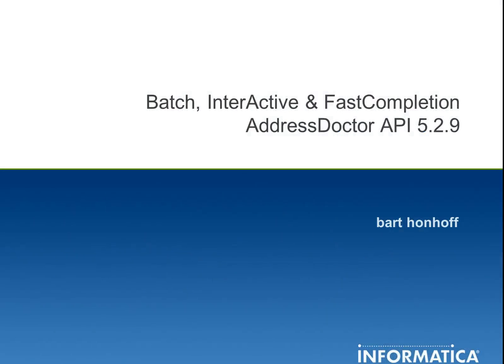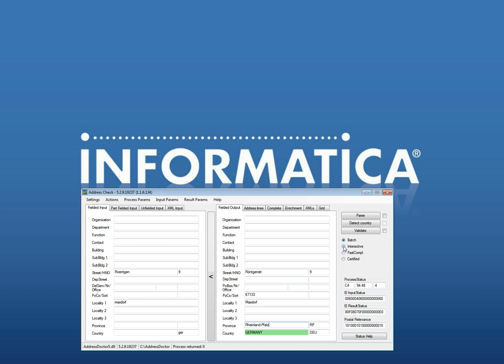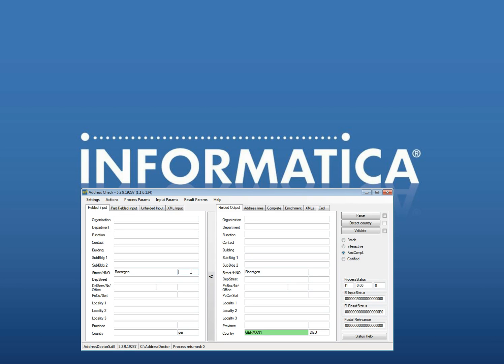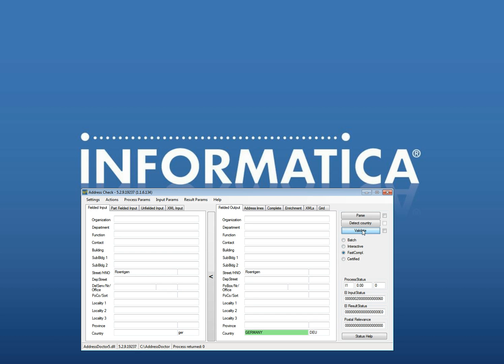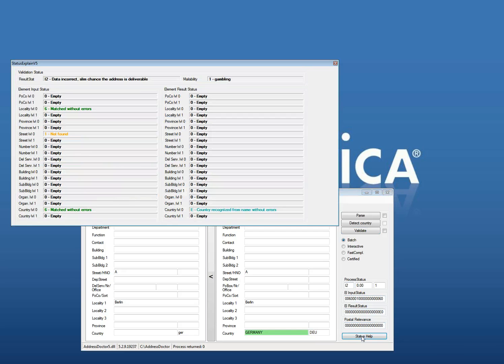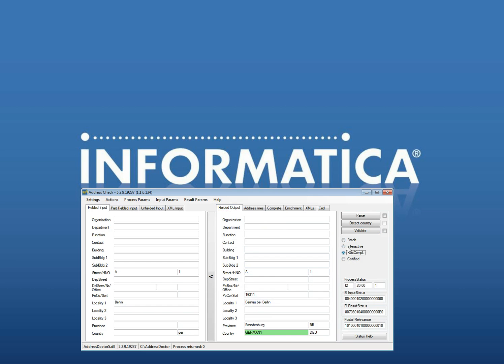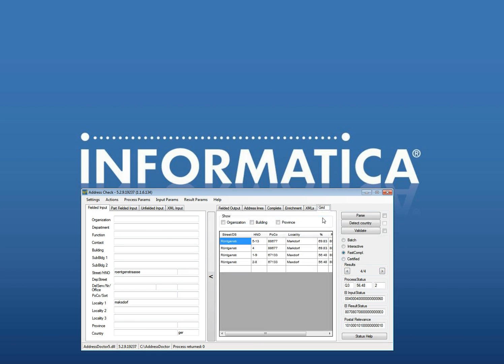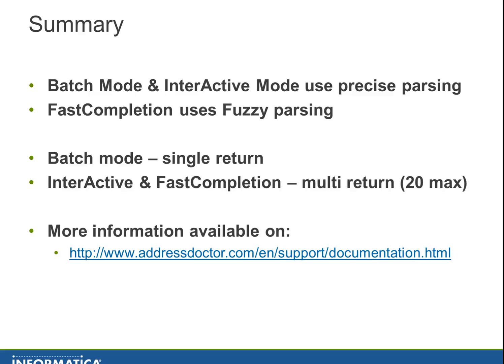Batch, InterActive Fastcompletion in AddressDoctor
This video demonstrates Batch, InterActive Fastcompletion in AddressDoctor